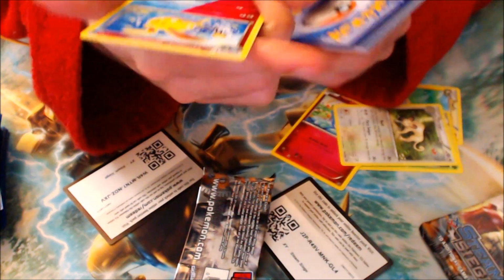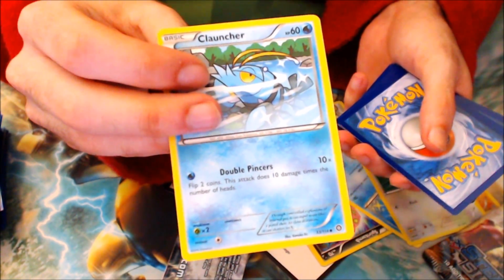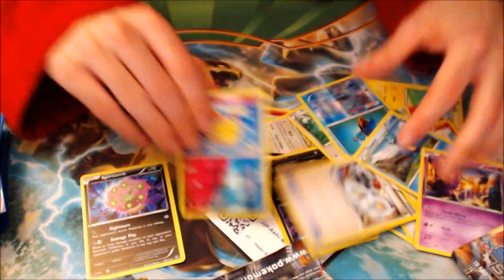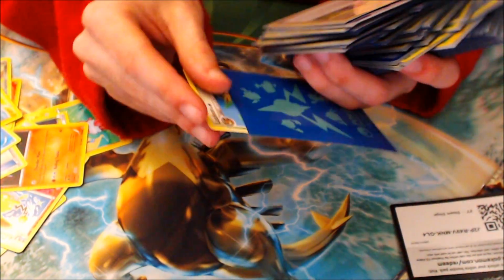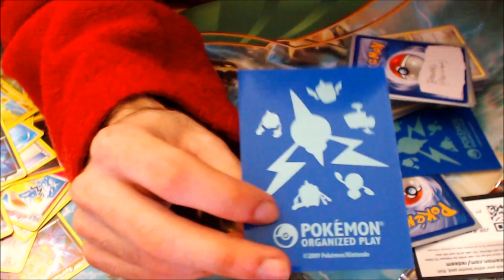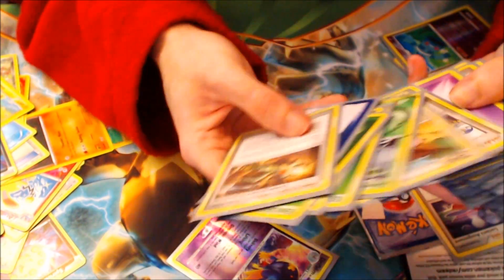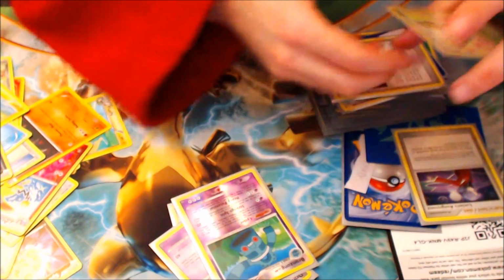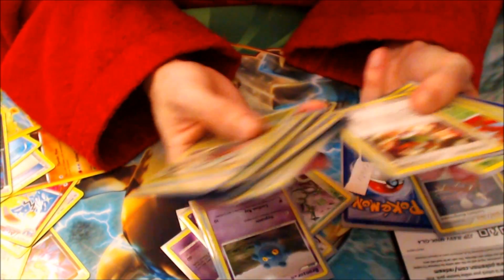STORY TIME! + Opening 2 Steam Siege Booster Packs!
Opening some new Steam Siege Booster Packs and talking about some of my old TCG stories.